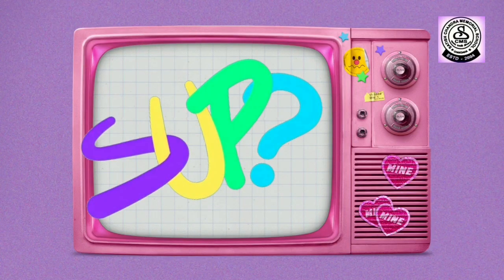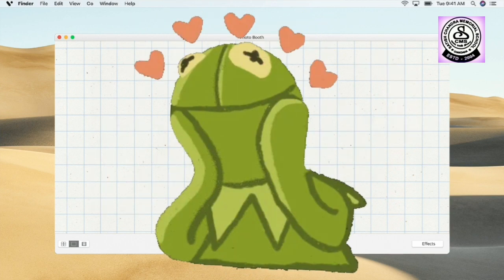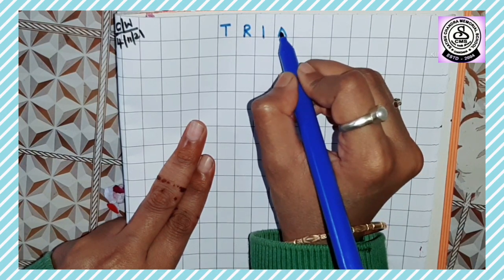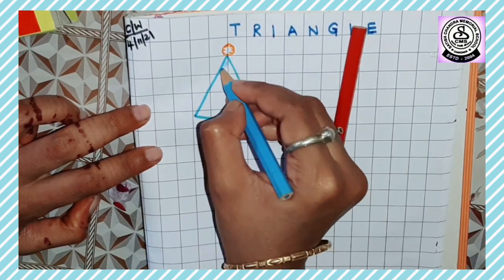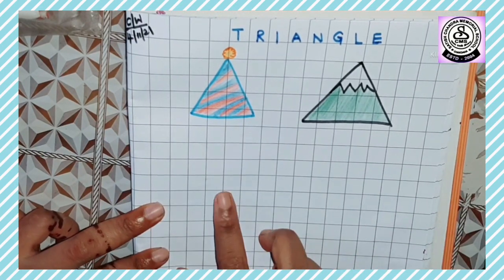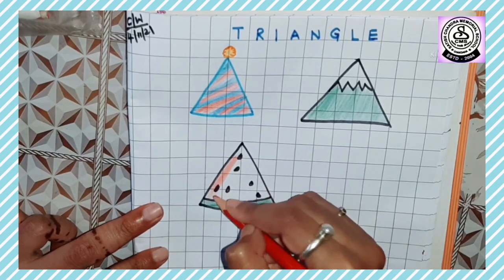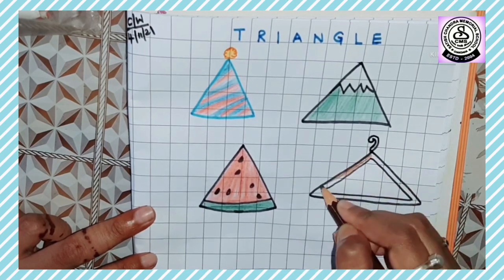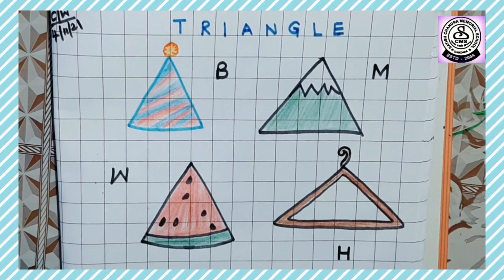Triangle shape objects